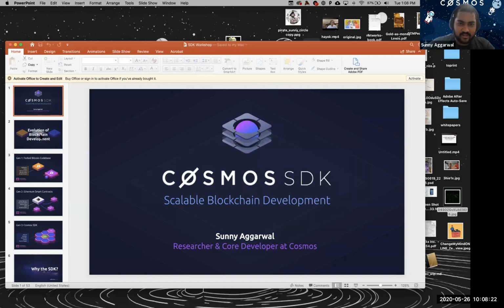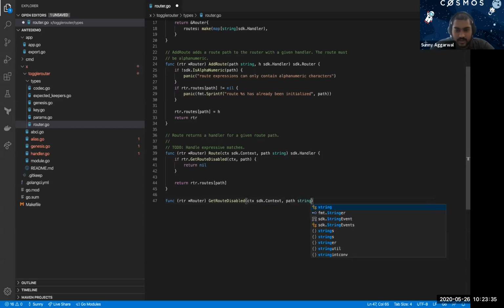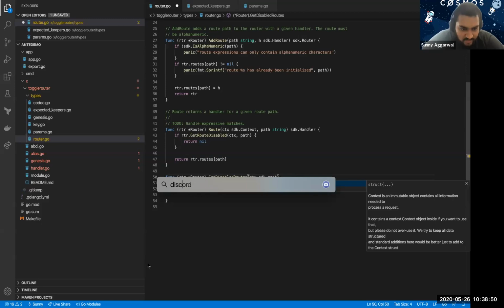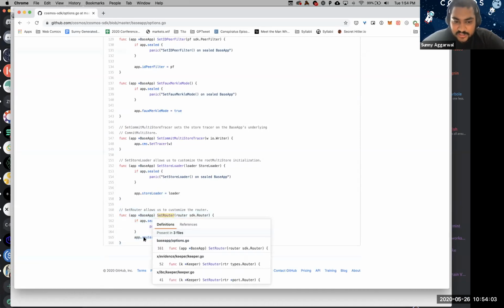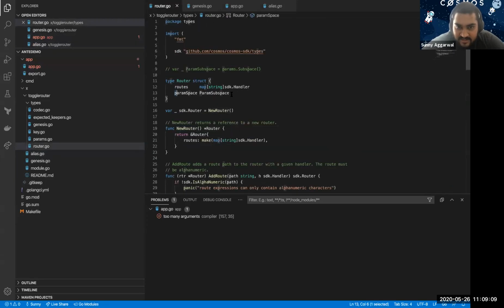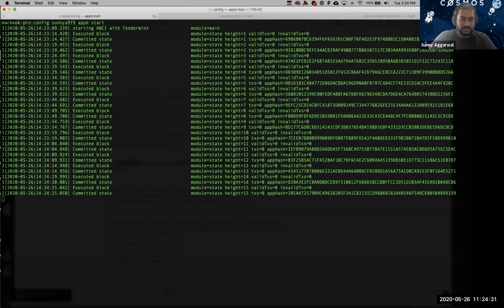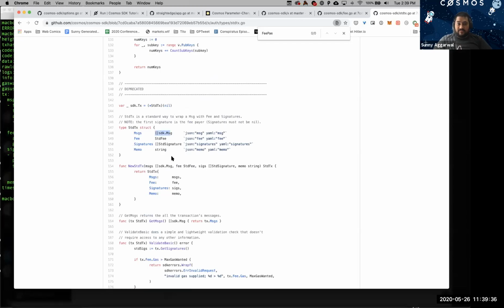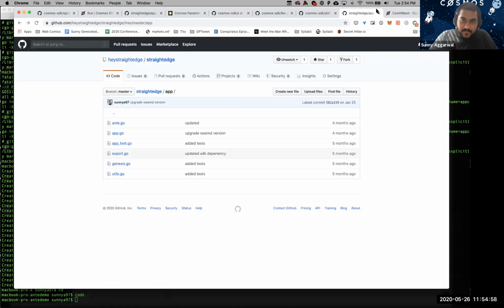Code with Us - “It’s on Me” fee payments & Togglerouter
Learn how to change lower level functionality of transactions in the SDK. Be able to turn and off different tx types, change the fee payer, and create antehandler modules.

Host
Sunny Aggarwal – Researcher, Cosmos | Tendermint Inc.